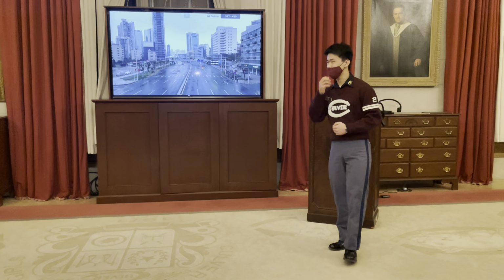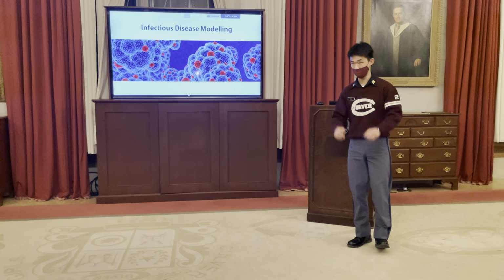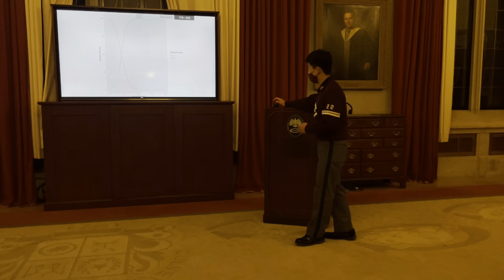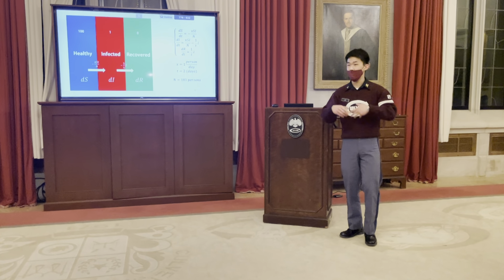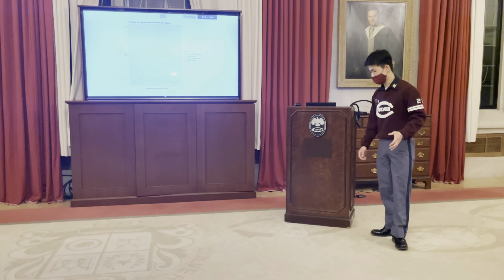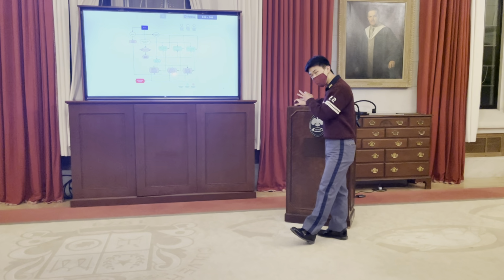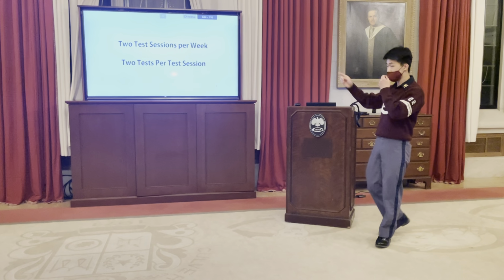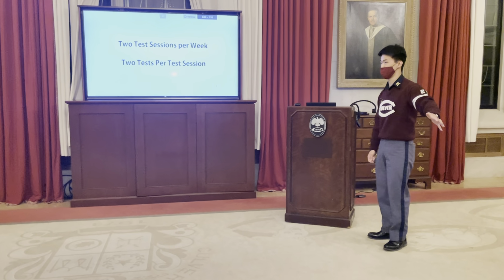Steven Su: Math, infectious disease, and policies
Steven Su 22" share his experience of solving a problem in epidemiology with math and how it led him to believe in the power of multidisciplinary intellectualism.